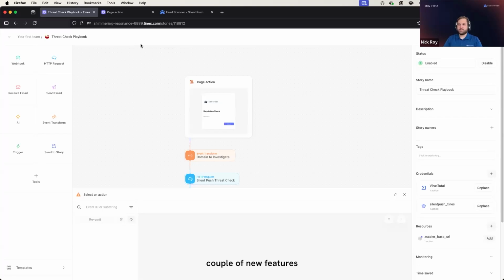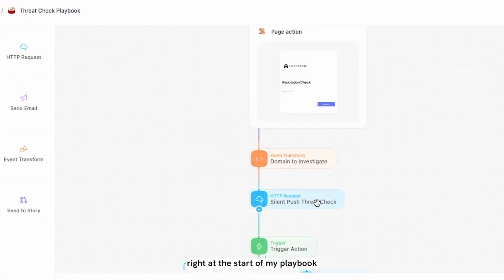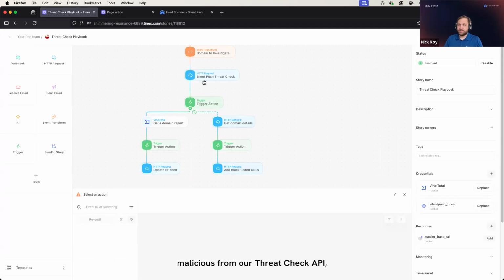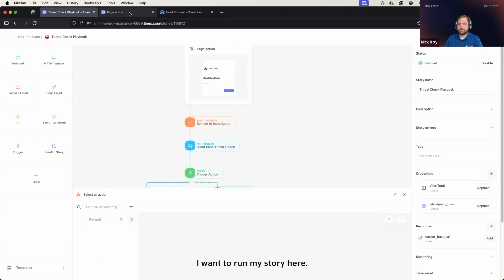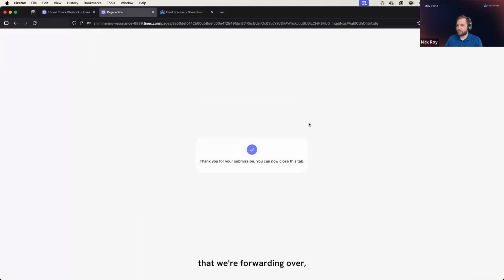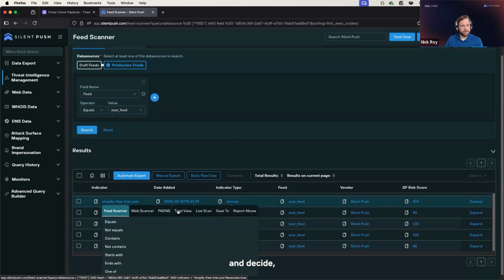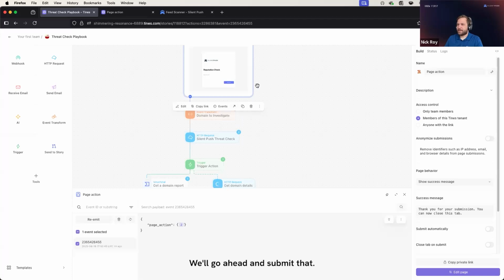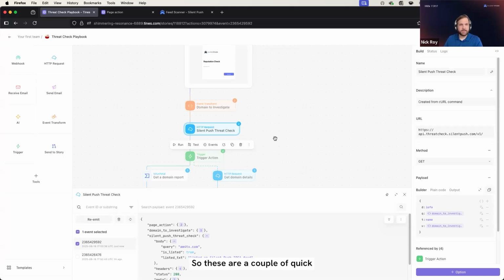Silent Push Meets Tines Stories: Smarter, Faster Threat Investigations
Discover how to streamline your threat investigations using Silent Push and Tines! In this video, we showcase the new Threat Check API and feed update features, showing you how to:

— Quickly determine if a domain or IP is malicious
— Automate investigative decisions in your Tines stories
— Update feeds dynamically to enhance hunting and response
— Keep blocklists current and actionable

See these new integrations in action and learn how to make your security automation faster, smarter, and more efficient.